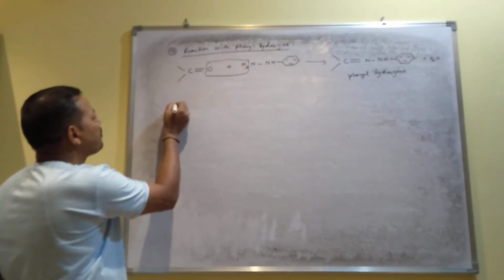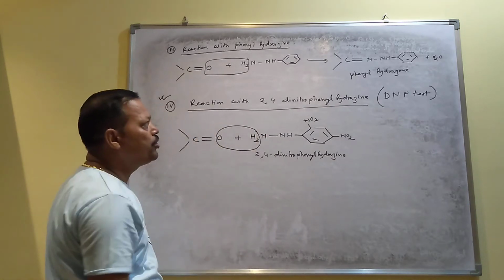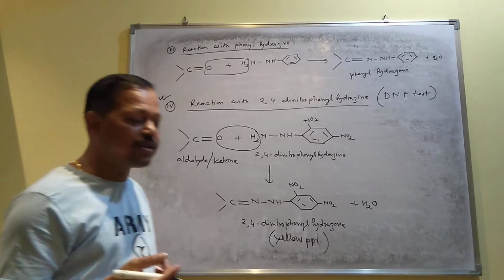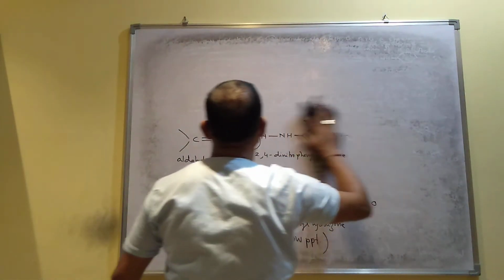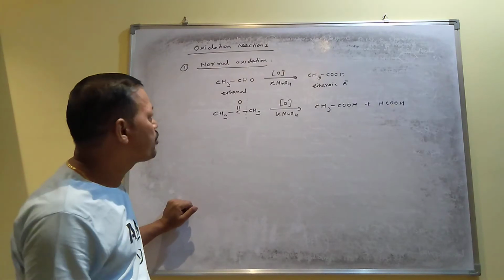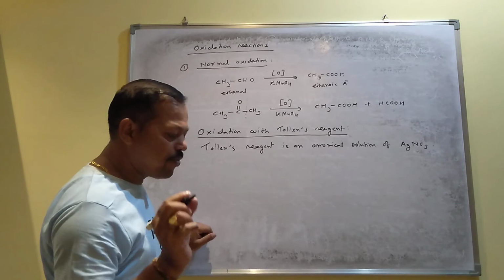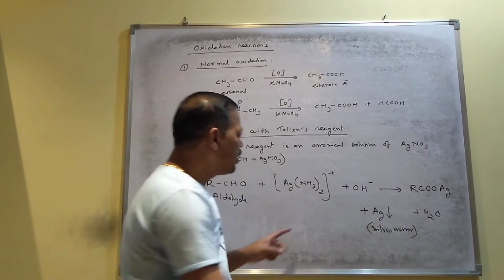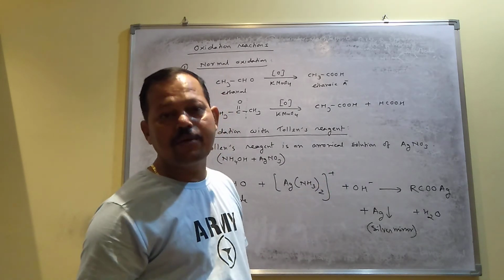Aldehyde and ketones 8